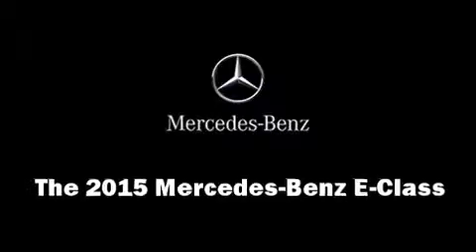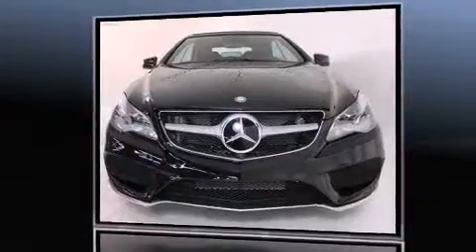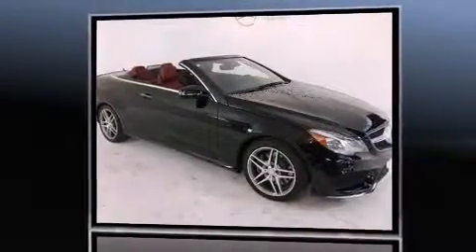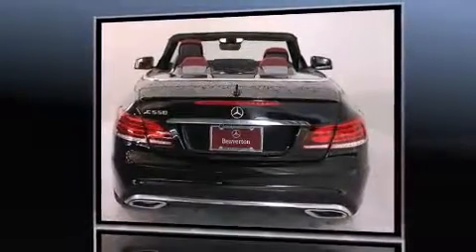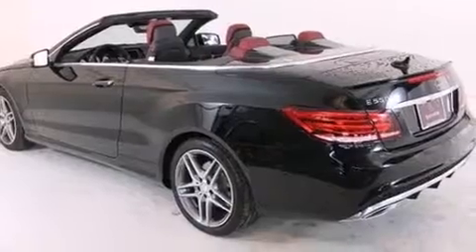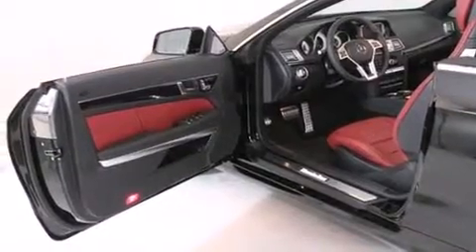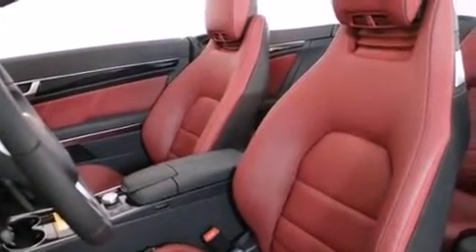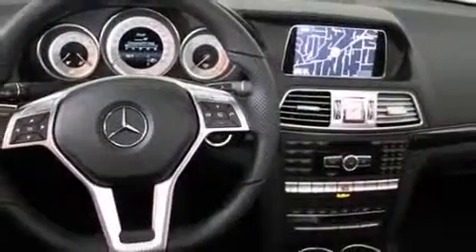2015 Mercedes-Benz E-Class E550 in Portland, OR 97225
9275 SW Canyon Road (DA3621)

The 2015 Mercedes-Benz E-Class. This 2 door, 4 passenger convertible stands out among competitors in its class! It features an automatic transmission, rear-wheel drive, and a powerful 8 cylinder engine. A turbocharger is also included as an economical means of increasing performance. Mercedes-Benz infused the interior with top shelf amenities, such as: leather upholstery, a built-in garage door transmitter, a trip computer, an automatic dimming rear-view mirror, automatic dimming door mirrors, a power convertible roof, and seat memory. With side curtain airbags supplementing the rest of the safety network, you can be assured that you and your passengers will experience top-tier protection. We pride ourselves on providing excellent customer service. Stop by our dealership or give us a call for more information.